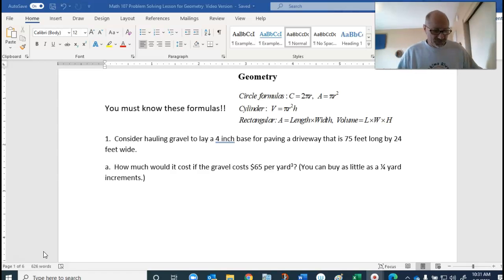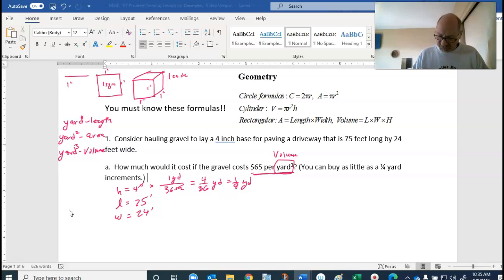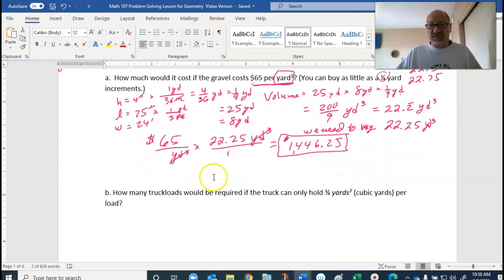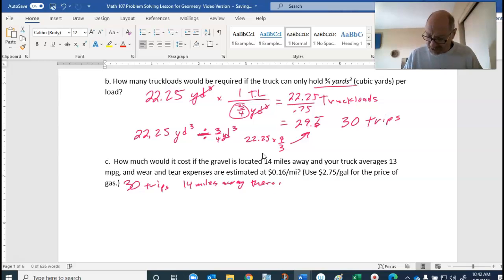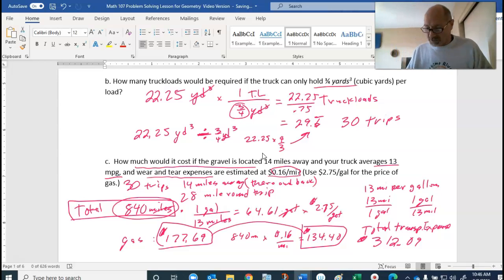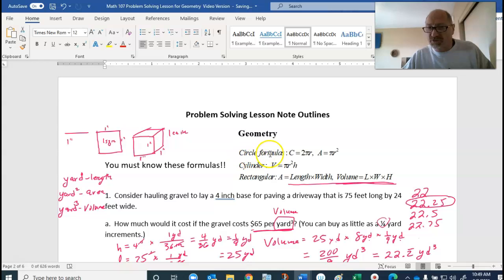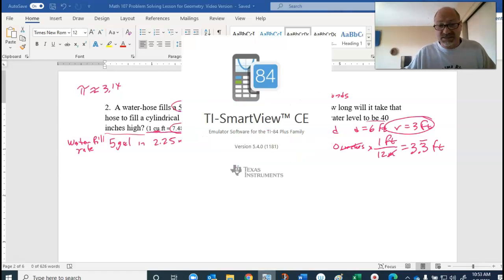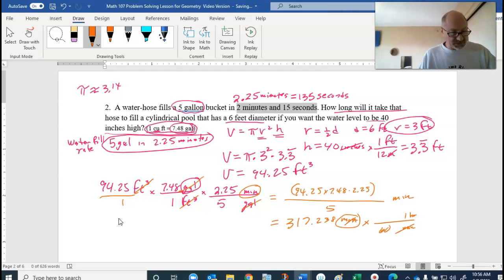Problem Solving - Geometry Part 1